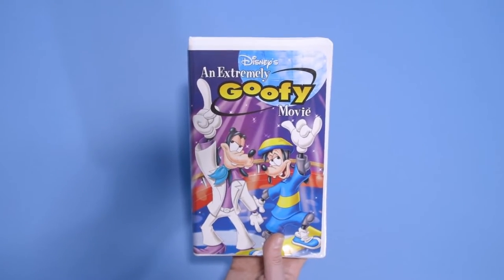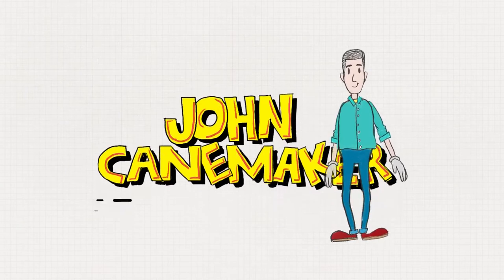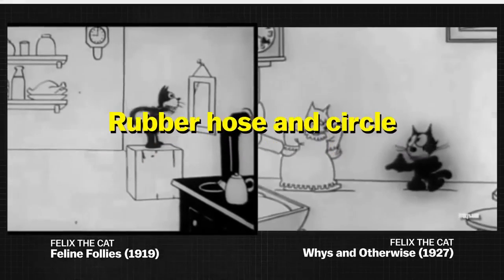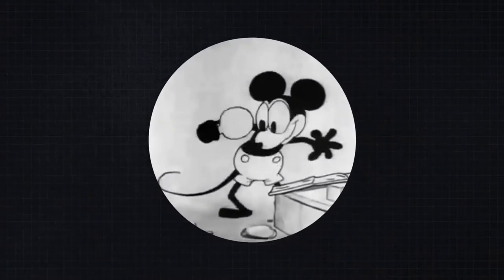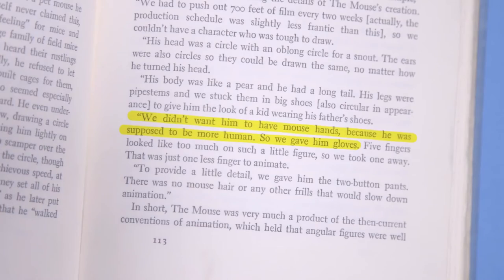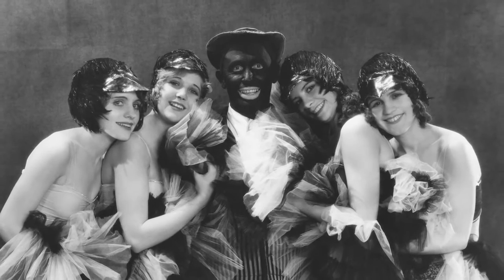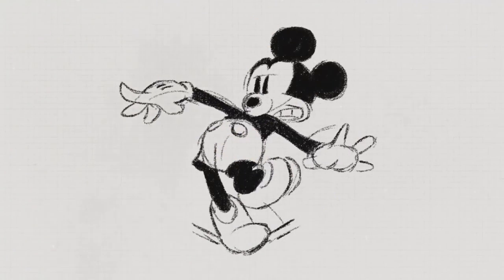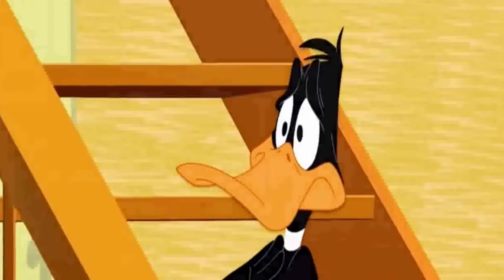Mistrial Show Linked To Why Cartoon Characters Wore White Gloves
So why is it that characters such as Mickey Mouse and Felix the Cat wear recognizable white gloves?  The main reason was to differentiate the colour of the hands against the body of the characters, which was only an issue in the era of black and white animation. Early animation reflected popular minstrial entertainment.